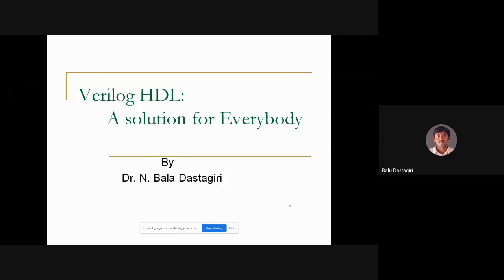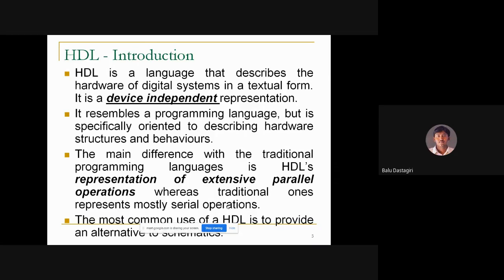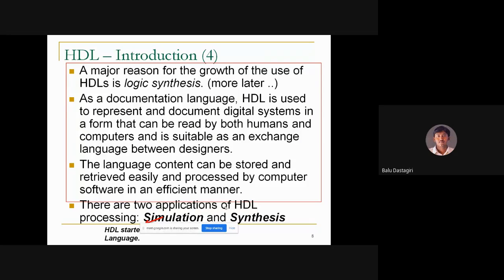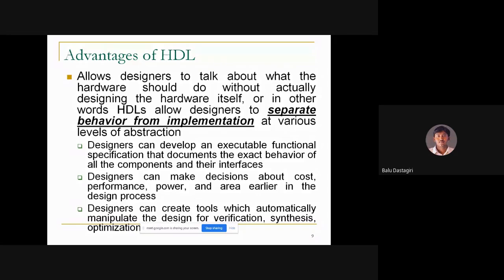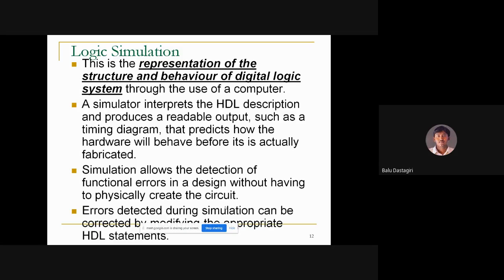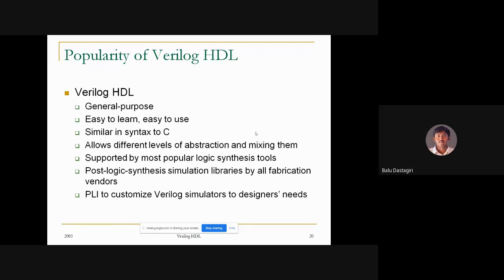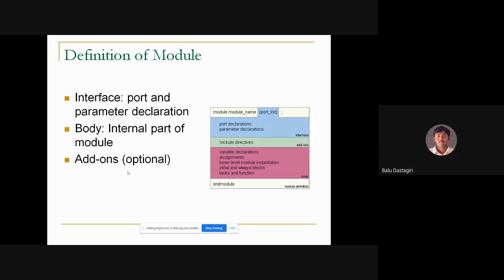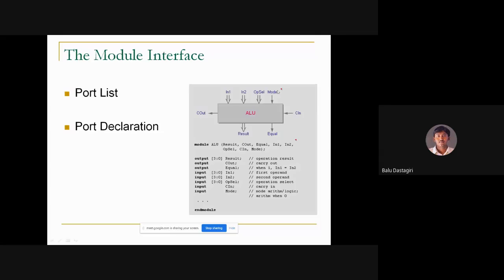Digital System design using Verilog HDL ( DAY - 2)